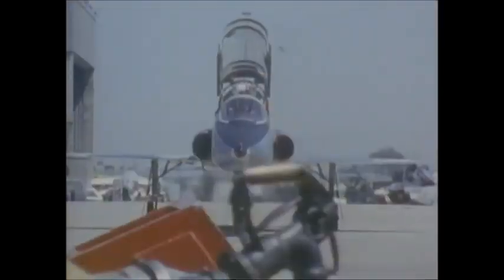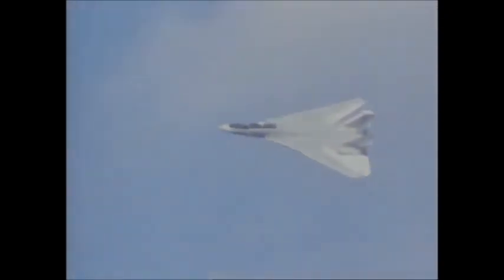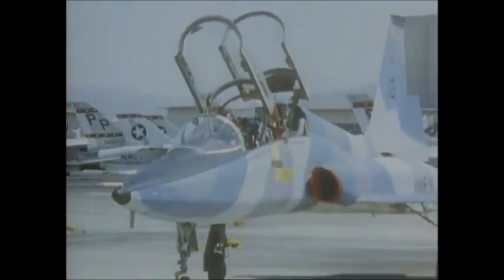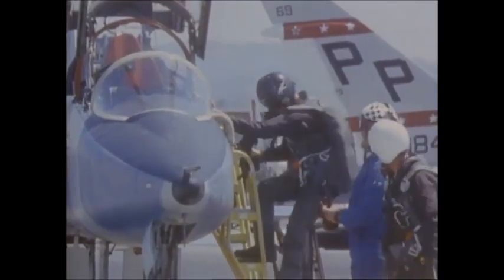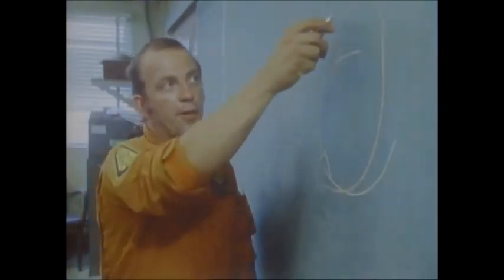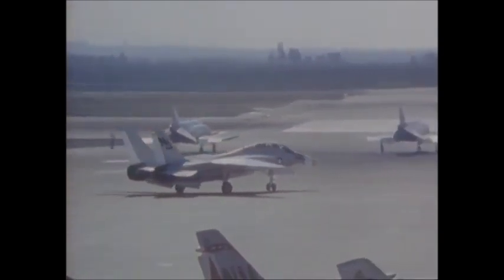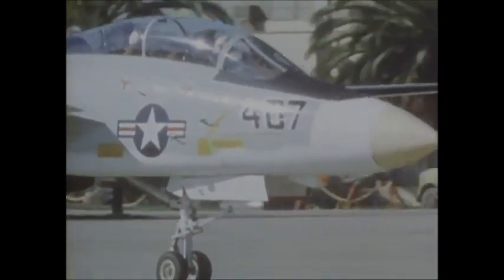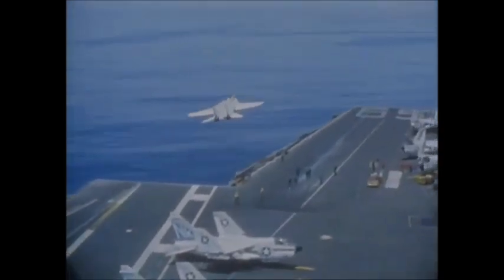F-14: Air Combat Maneuvering (1976)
1970s US Navy training film.  "Air Combat Maneuvering."  Exploring the dogfighting capabilities of the F-14 Tomcat.